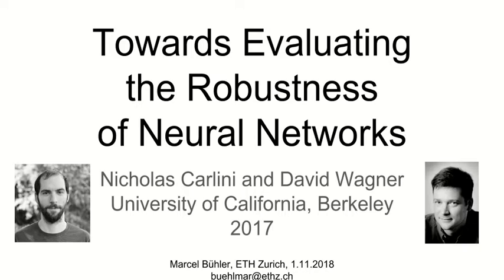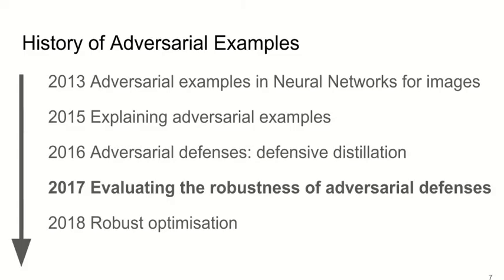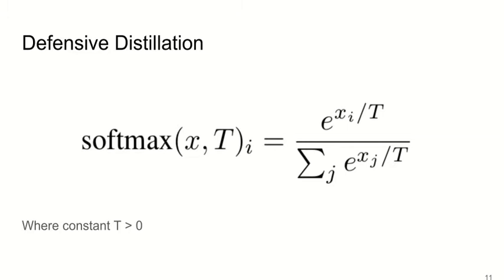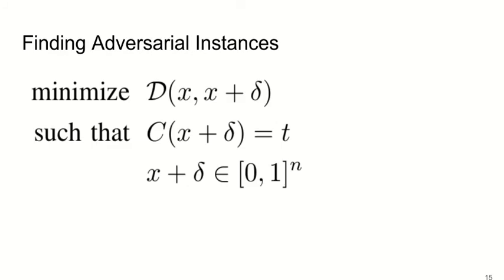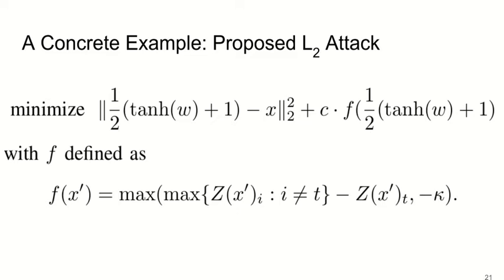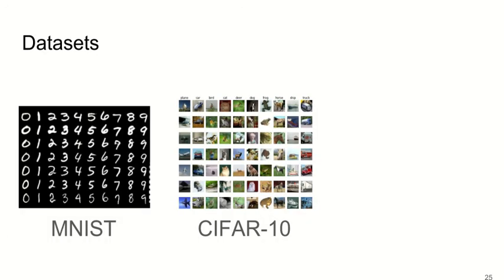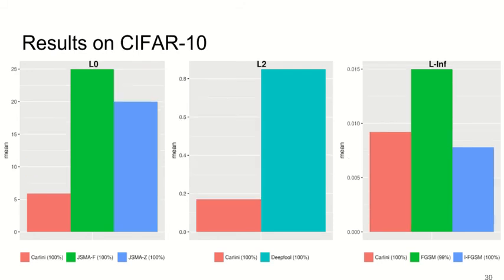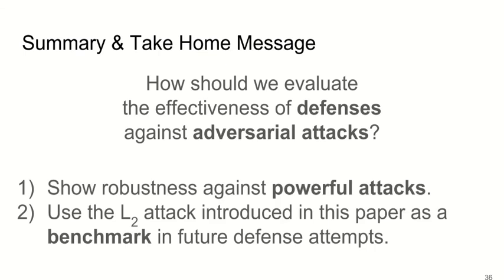Towards Evaluating the Robustness of Neural Networks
This is a talk about adversarial attacks and defenses. The main question is
"How should we evaluate the effectiveness of defenses against adversarial attacks?"
After watching this talk, you will know what adversarial attacks and defenses are and you will have an overview of possible defense techniques. We look carefully at a paper from Nicholas Carlini and David Wagner ("Towards Evaluating the Robustness of Neural Networks", 2017).

References:
- Distillation as a Defense to Adversarial Perturbations against Deep Neural Networks. IEEE Symposium on Security and Privacy, 2016. Nicholas Papernot et al.
- Explaining and Harnessing Adversarial Perturbations. ICLR, 2015. Ian J. Goodfellow et al.
- Towards Evaluating the Robustness of Neural Networks. IEEE Symposium on Security and Privacy, 2017. Nicholas Carlini and David Wagner
- Towards Deep Learning Models Resistant to Adversarial Attacks. ICLR, 2018. Aleksander Madry et al.
- Adversarial Patch. NIPS, 2017. Tom B. Brown et al.
- Robust Physical-World Attacks on Deep Learning Models. CVPR, 2018. Kevin Eykholt et al.